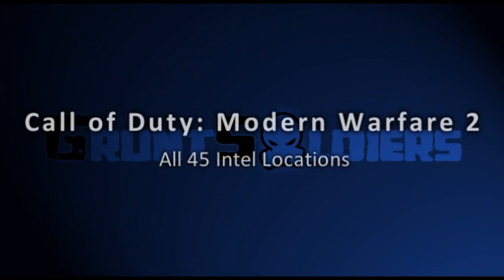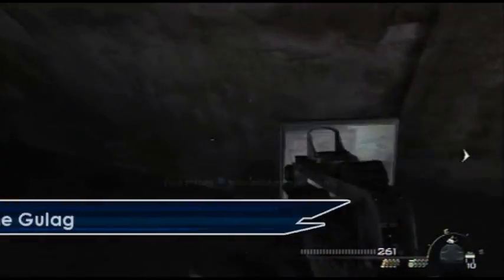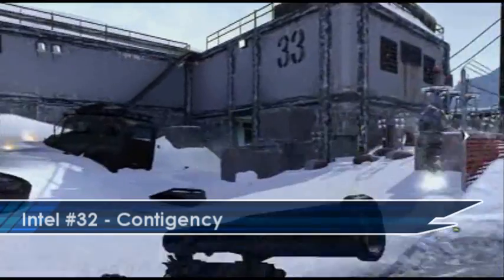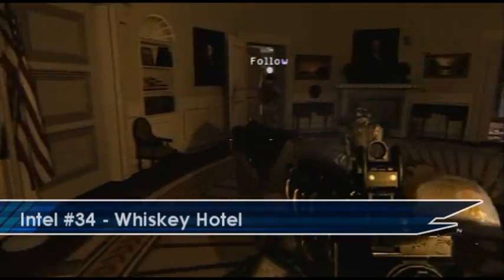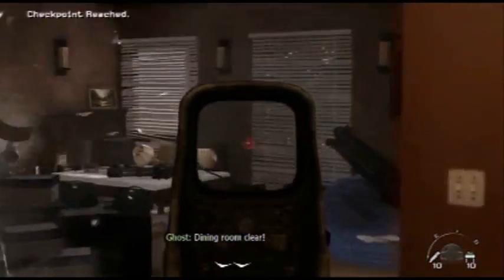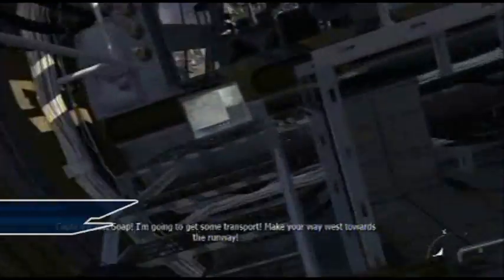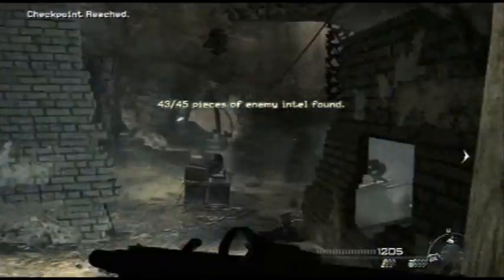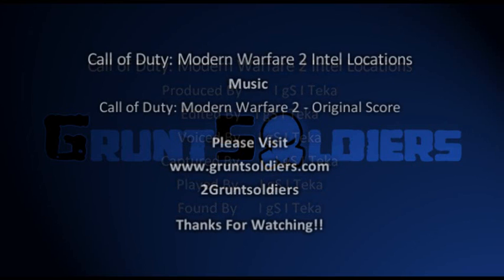Call of Duty: Modern Warfare 2 - All 45 Intel Locations Part 2/2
Hey guys,

This is part 2 which covers intel 25-45, Good luck.